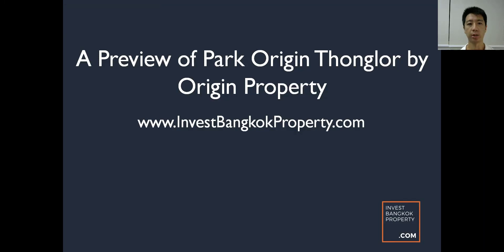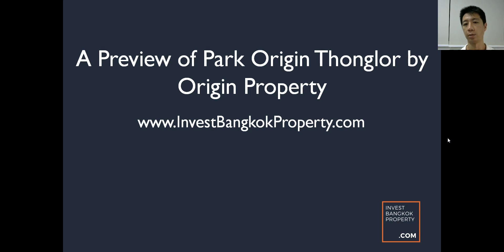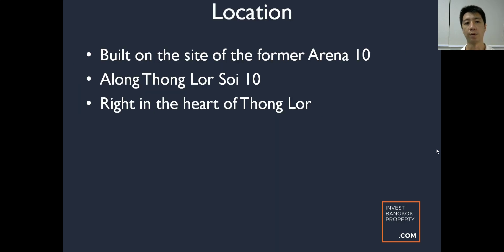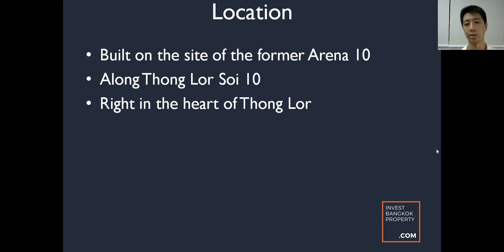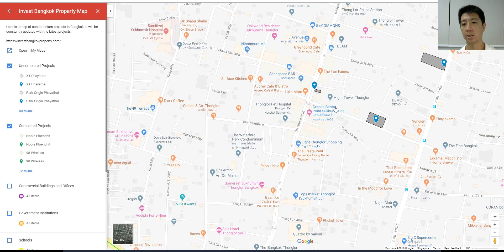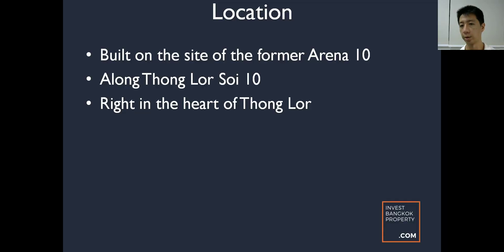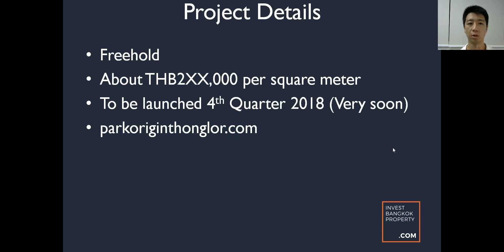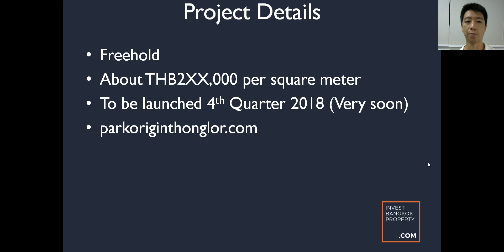A Preview of Park Origin Thonglor by Origin Property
Park Origin Thonglor is the latest development from Origin Property. It is located right in the heart of Thong Lor. Here is my preview of this luxury property by Origin Property.